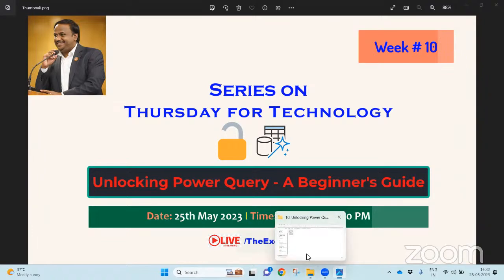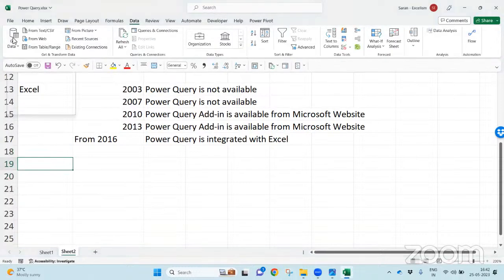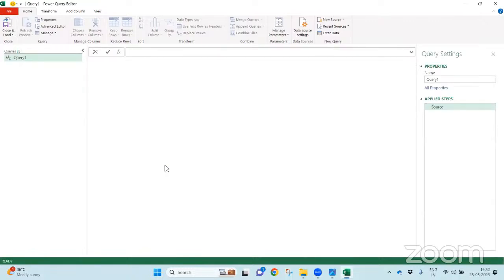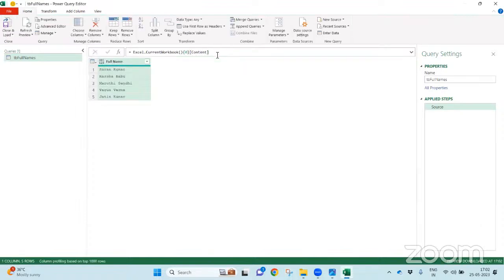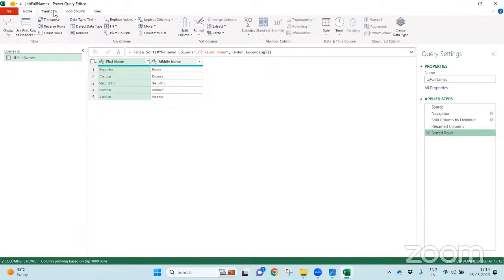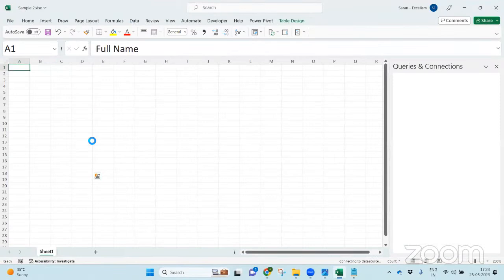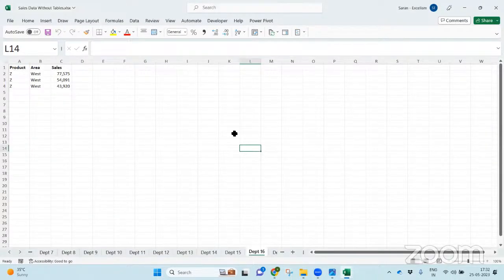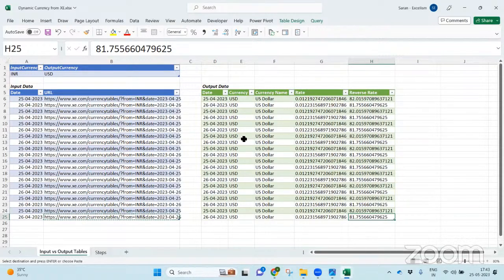🔓 Unlocking Power Query: A Beginner's Guide 🔍 - Thursday for Technology # 10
You may join in any of the following WhatsApp groups:
Request you to join in only 1 group to avoid duplicate messages from our end.